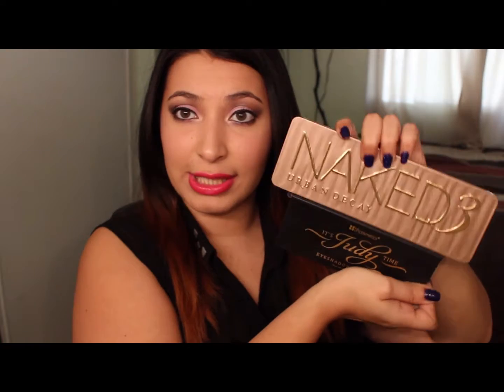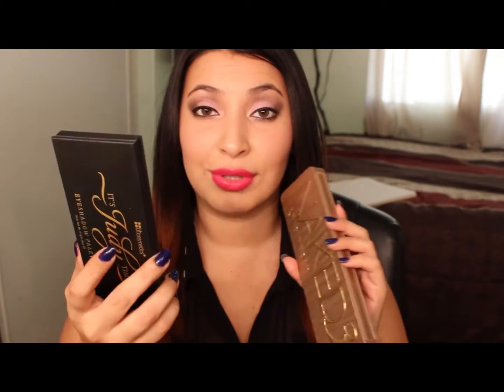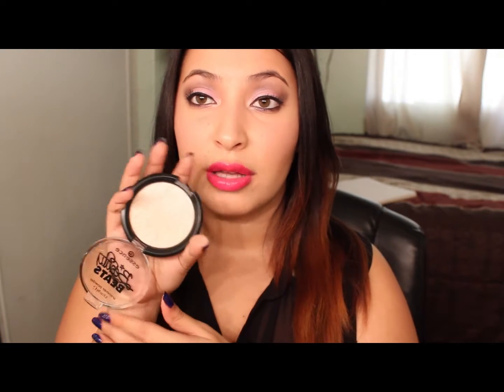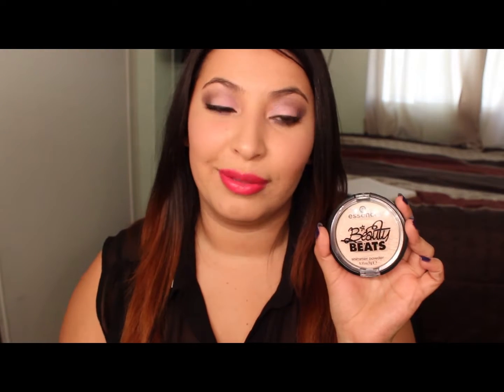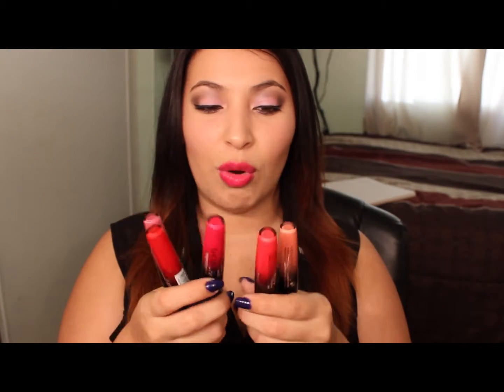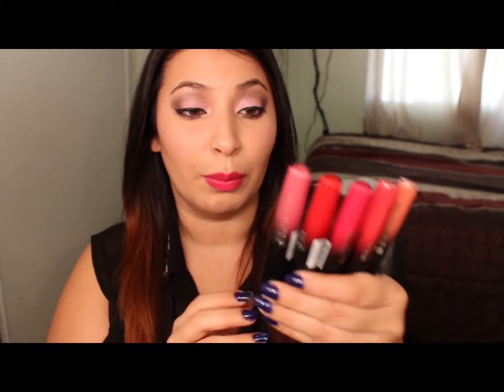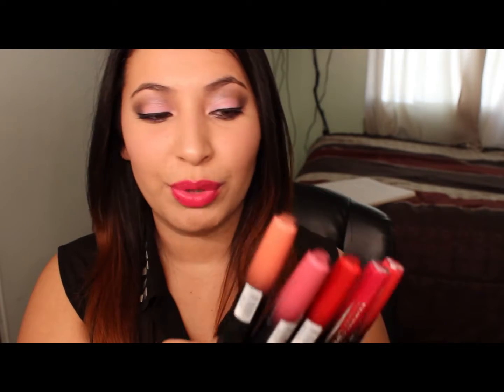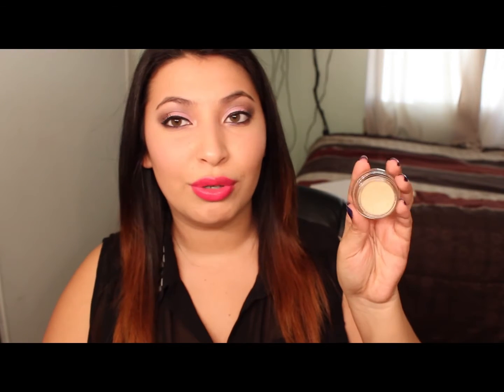January 2014 Favorites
In this video I am showing you what I have been loving for the month of January.

PRODUCTS MENTIONED:
Naked 3 Palette
It's Judy Time Palette
Essence Beauty Beats Shimmer Powder
Benefit Rocketeur Blush
Rimmel Show Off Lip Lacquers
Nivea Lip Butter

SIGN UP LINKS:
Ebates-